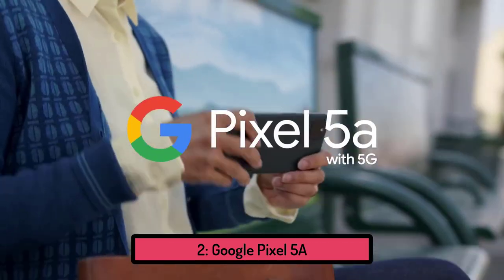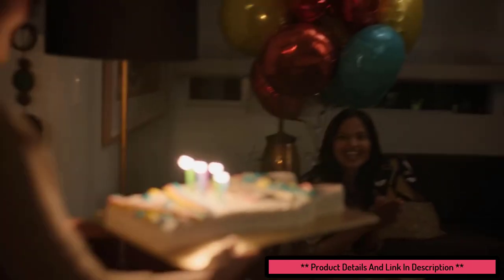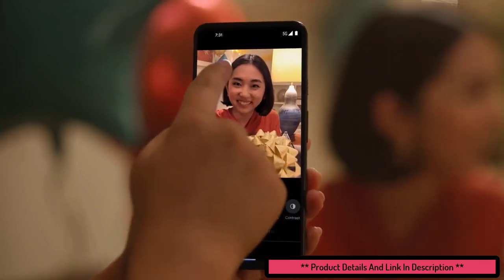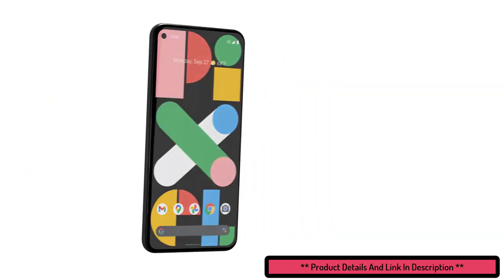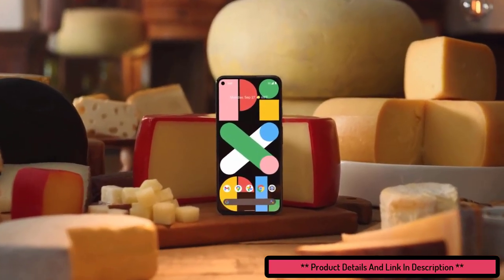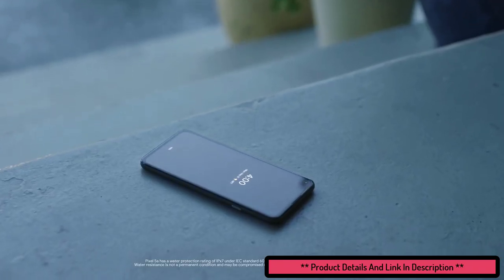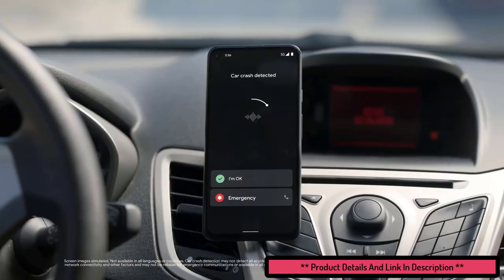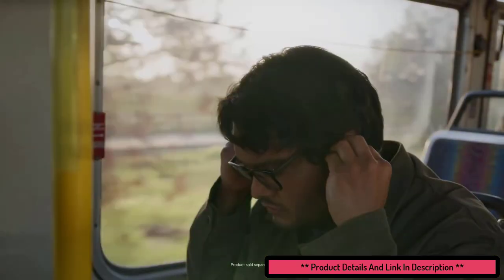Top 5 Best Phone with Headphone Jack In 2022 || Best Smartphones with 3.5mm Jack [ All Budget ]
Best Phones with Headphone Jack In 2022. In this video, you'll find the top 5 Best smartPhones with Headphone Jack to buy In 2022 for Budgets like under 500$, under 300$ or Indian Budgets like Under 30000, under 20000 etc. Please watch the full video, Like, share and subscribe to our channel.

Products Shown in Video: ✅✅ ( Amazon )
1️⃣ Oneplus Nord CE 2

2️⃣ Google Pixel 5A

3️⃣ Samsung Galaxy A52

4️⃣ ASUS ROG Phone 5

5️⃣ Sony Xperia 1 III

Some of the footage used in this video is not original content produced by Best Product Reviews. Portions of stock footage of products were gathered from multiple sources including, manufactures, fellow creators, and various other sources.

Best Product Reviews is a participant in the Amazon Services LLC Associates Program, an affiliate advertising program designed to provide a means for sites to earn advertising fees by advertising and linking to Amazon.com. As an Amazon Associate, I earn from qualifying purchases.